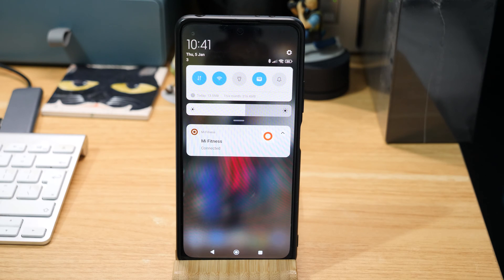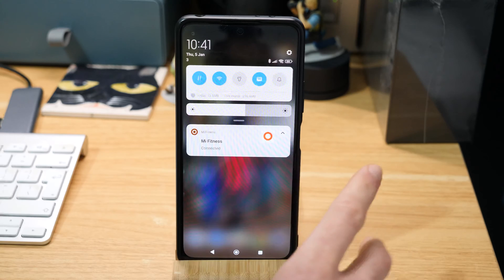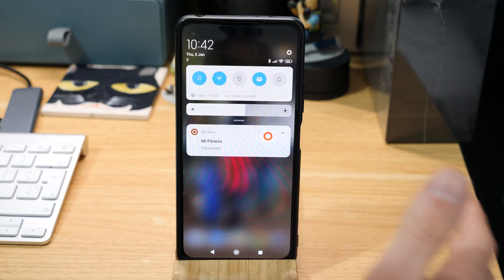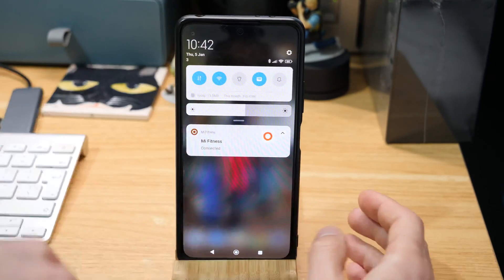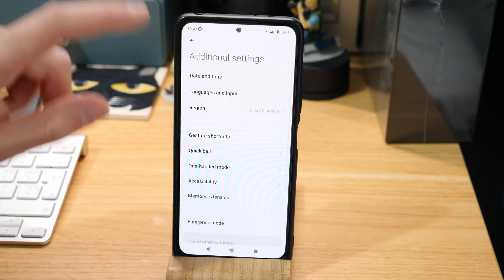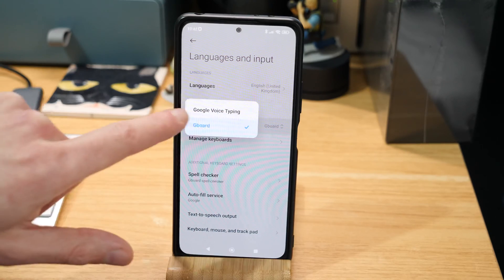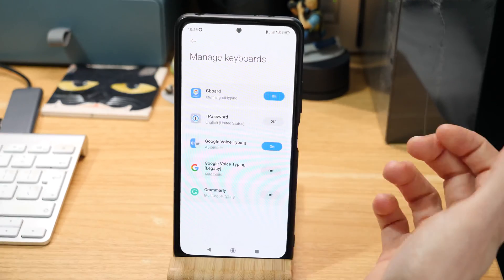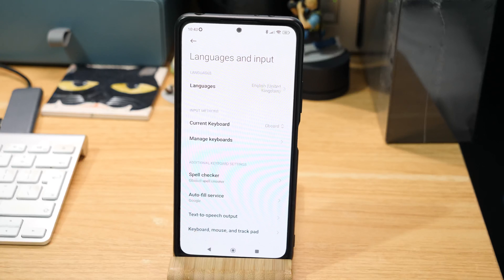Keyboard Not Working on Mi / Redmi Phone | Fix Keyboard not showing on the Redmi Note 10 Pro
If your keyboard isn't coming up or showing on your Redmi or Mi phone then try this and it should have your keyboard back up and running.